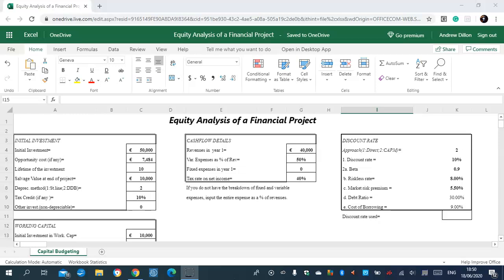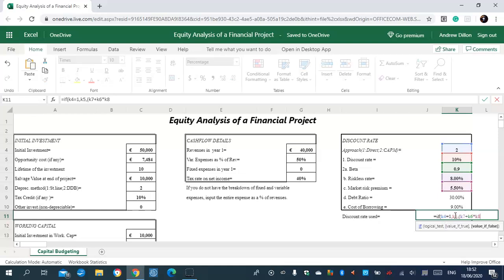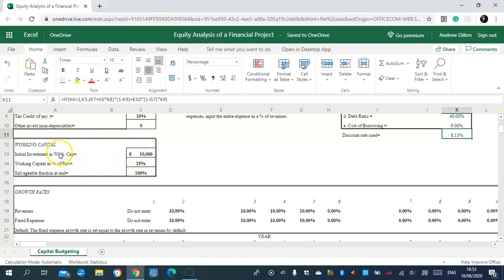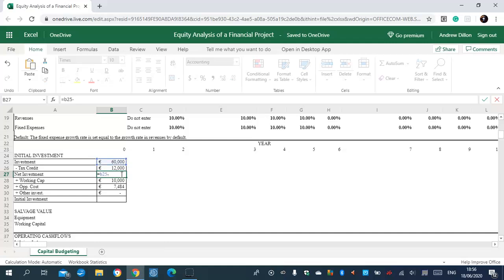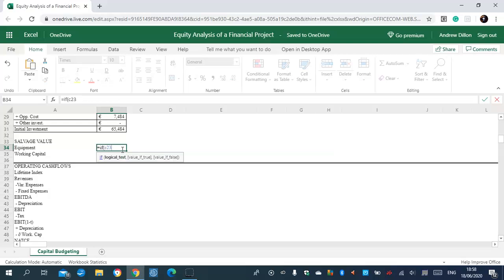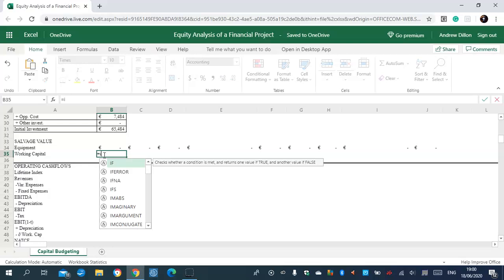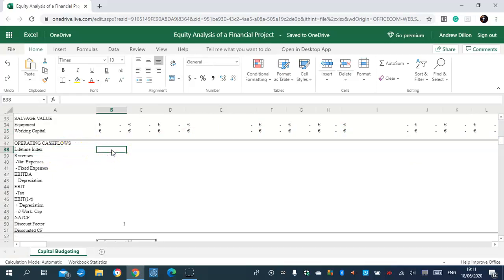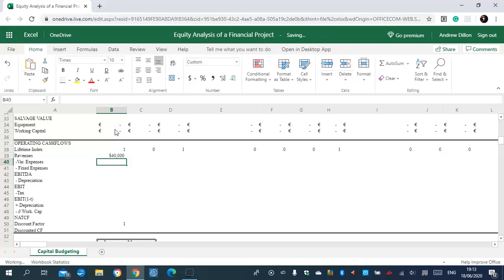Equity Analysis of a Financial Project Excel 2020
Calculating and solving the Discount Rate, Tax Credit, Net Investment, Equipment, Working Capital, Lifetime Index and Revenues in a Financial Equity Spreadsheet